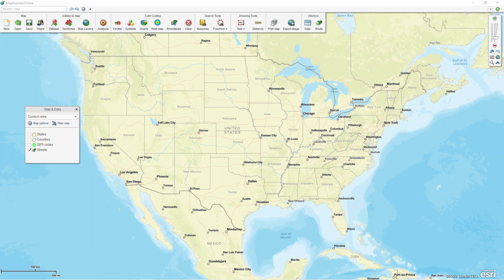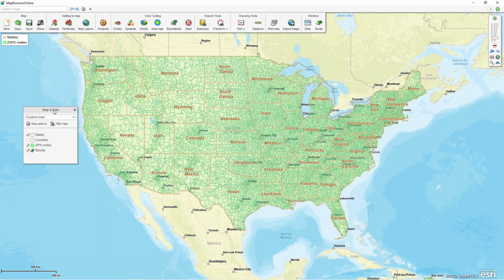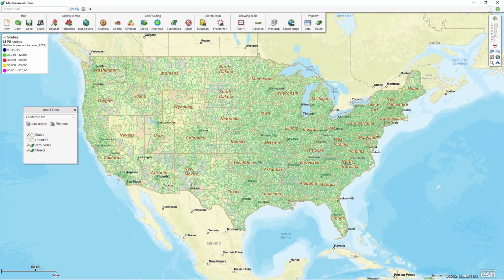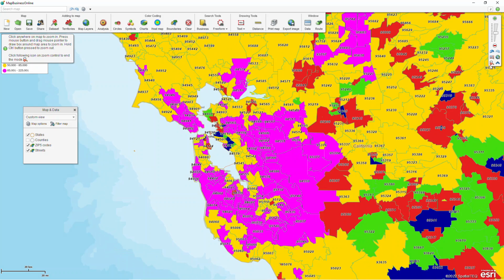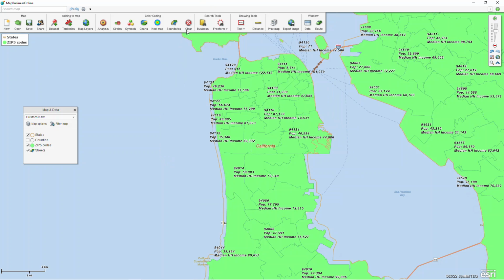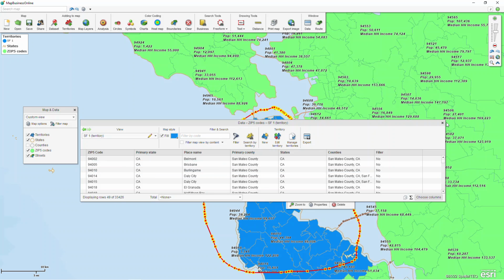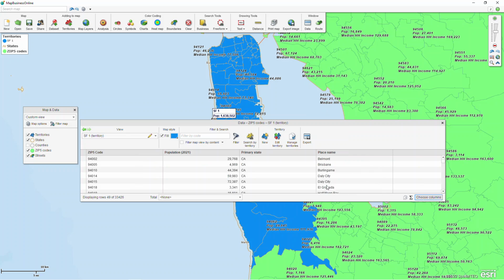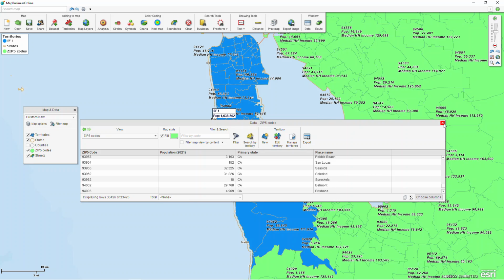Using ZIP Codes in Business Mapping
This video concentrates and explains how to use the Zip Code layer in MapBusinessOnline for purposes in labeling, color coding, demographics and creating territories.

Map & Data: 0:15
Manage Map & Data: 0:30
Transparency: 0:43
Color Code by Demographics:1:32
Different Zip Layers: 2:46
Labels: 3:53
Creating territories: 5:00
Data Window: 6:46